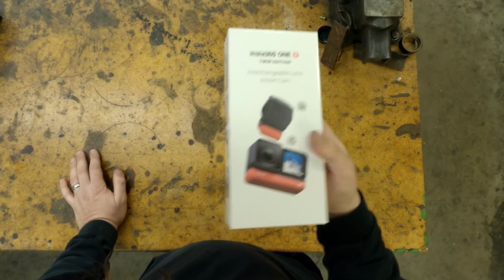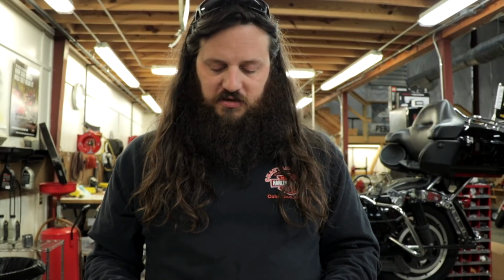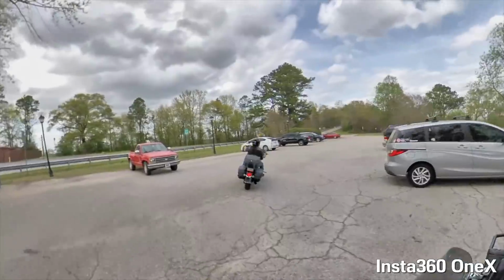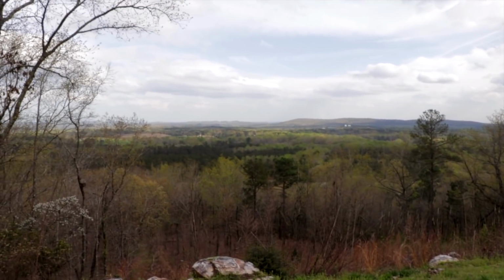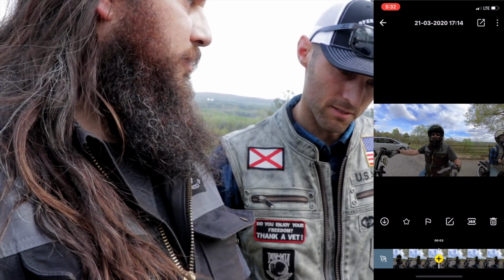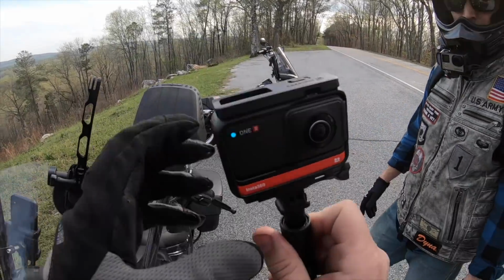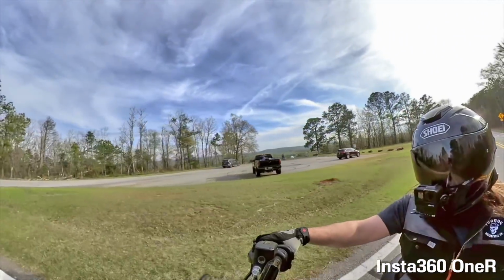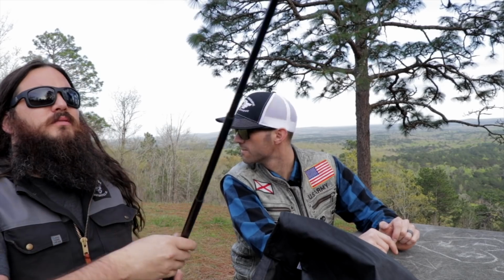Giving a YouTuber a 360 Camera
I recently got an upgrade to my 360 camera, so I gave MotoSarge my old one.

Pick up your own Insta360 One R while the motorcycle kit is available!
It will be on sale from March 23rd to April 12th

Camera Gear:

Main Camera
Extra Lens

MotoVlog Gear:

Shoei helmet
HJC Helmet
Hero 7 (helmet)
Hero 8 (handlebar)
Hero 7 frame
Helmet mount
Mic adapter
Fur for mic

Address (Fan Mail):       3230 Williams Road